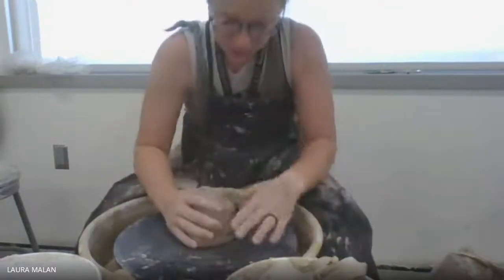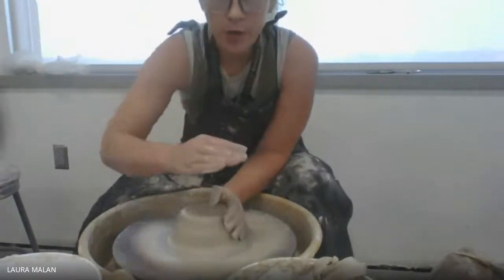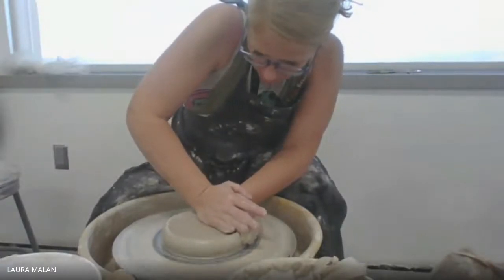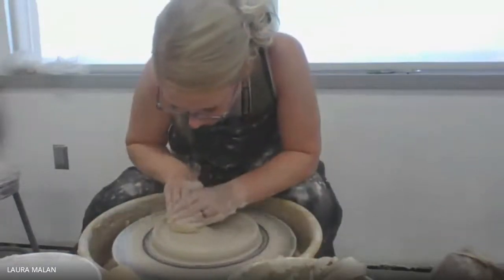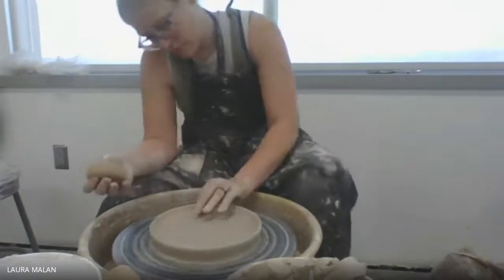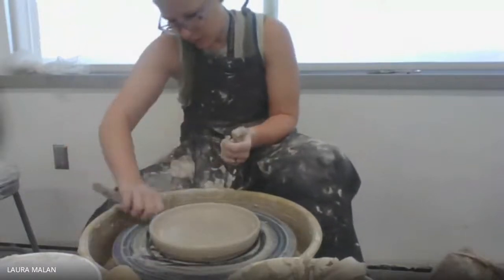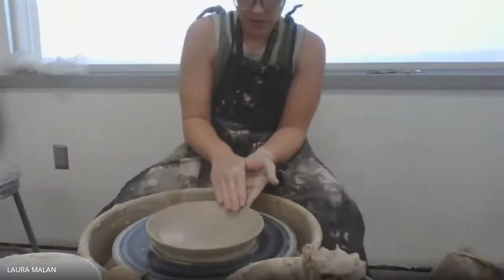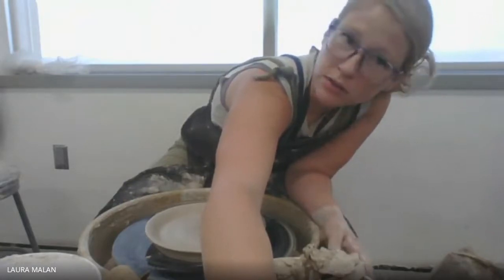Plate demo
How to throw a plate!